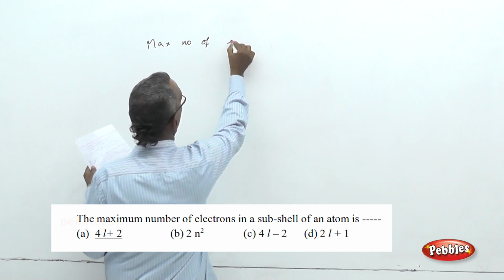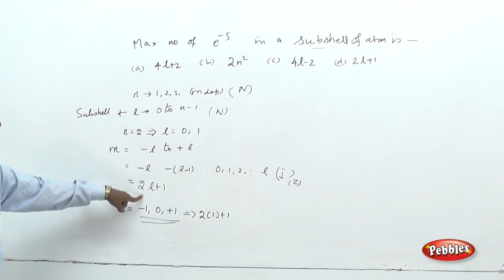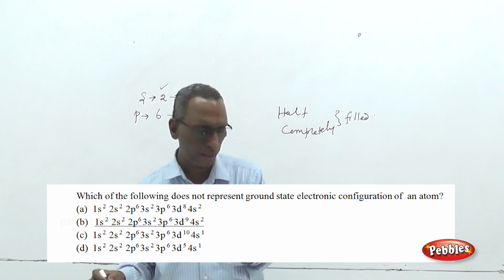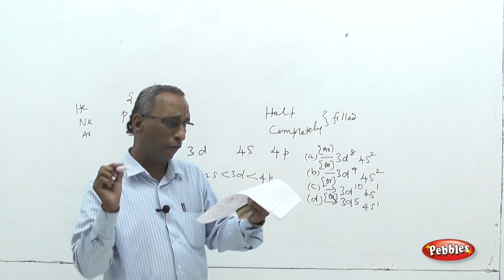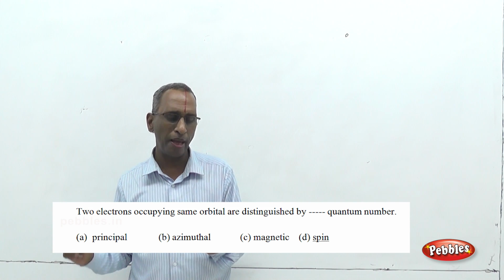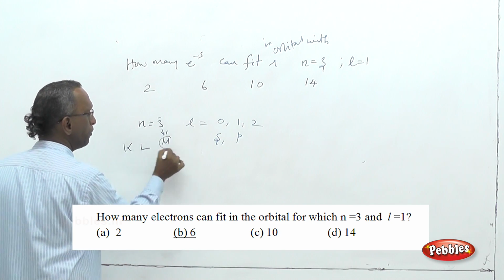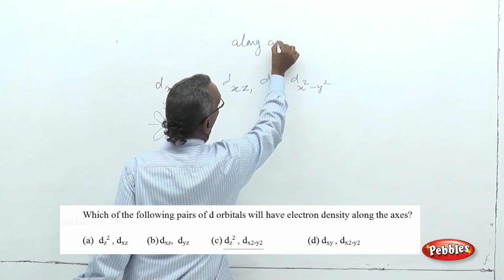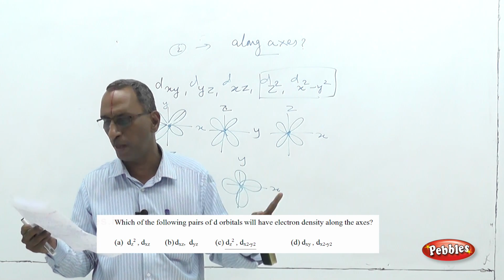NEET 11th Chemistry || Structure of Atom || Solved Multiple Choice Questions(Part-2) || Unit-II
NEET 11th Chemistry || Structure of Atom  || Solved Multiple Choice Question(Part-2) || Unit-I

1.Basic Concepts of Chemistry
2.Structure of atom
3.Classification of Elements
4.Chemical bonding & Molecular
5.States of Matter
6.Thermodynamics
7.Chemical Equilibrium
8.Redox reactions
9.Hydrogen
10.Organic Chemistry
11.Hydrocardons
12.Environmental Chemistry